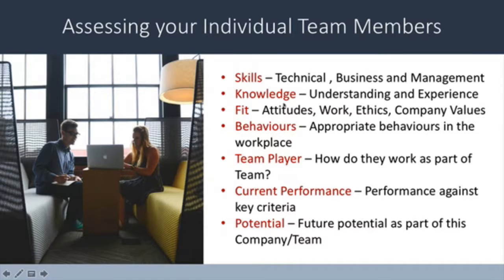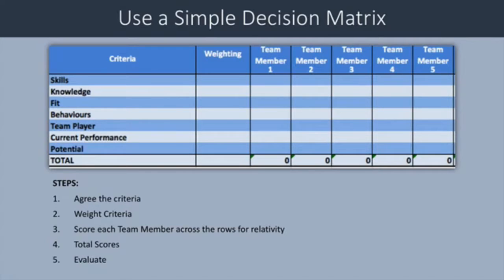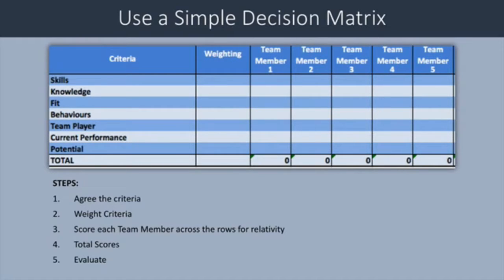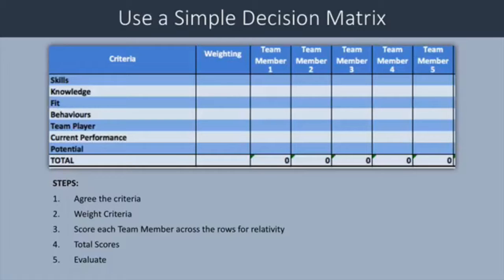A Simple Process for Assessing your Team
- Russell Cummings, Business Coach, outlines a simple tool for Assessing your Team members and/or applicants for your next job.